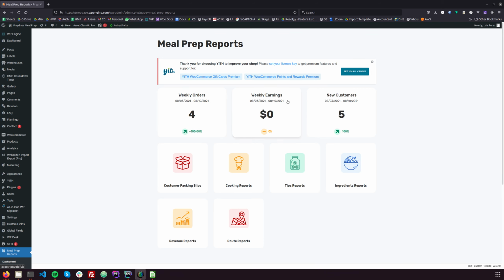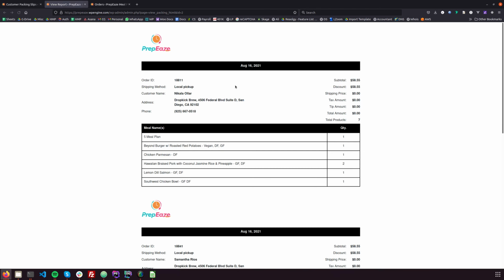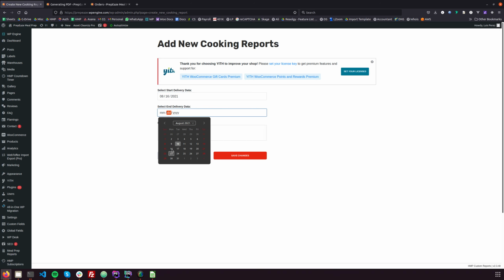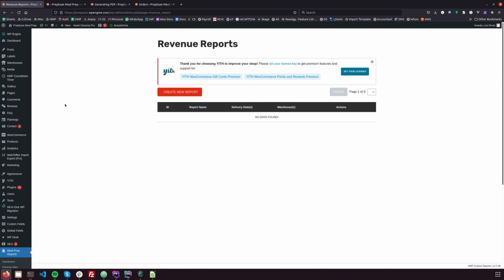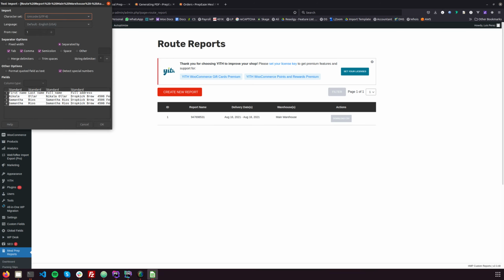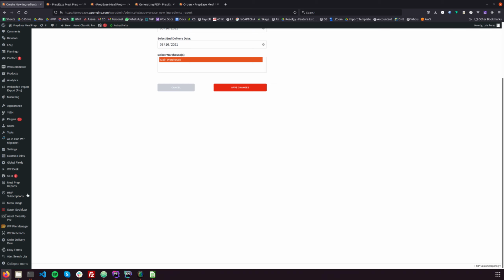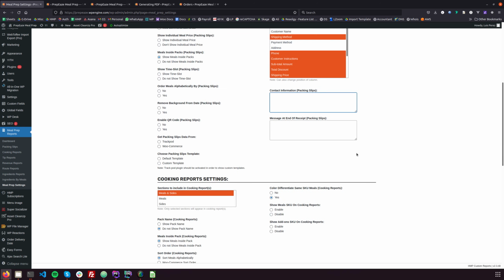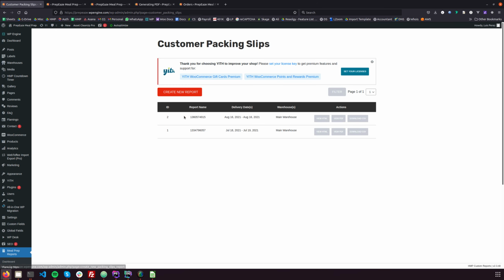Printing Weekly Reports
NOTE: Weekly HMP reports revolve around delivery date unlike regular woo-commerce reports that revolve around purchase date.

Packing Slips

    These are usually used in the production process, to build the delivery packages for the customer, it has the order information, the customer notes and a list of the order content.

Cooking Report

    The Cooking reports lists out the total number of individual meals/cooked that have to be cooked regardless of what order they belong to.

Tip Report

    This will show the tips collected for the specific delivery date.

Revenue Report

    This report will show the aggregate of money collected is also broken down by subtotal, discounts, tips and tax.

Route Report

This report shows the orders for the routing software, a list of orders with customer information and shipping information.

Ingredients Reports

    This report will show the amount of ingredients required for the cooking report. NOTE: all of the ingredients information needs to be specified per meal in the HMP import for this report to be accurate.

Ingredients By Meal

    This is similar to the ingredients report but will break down ingredients needed pre meal.